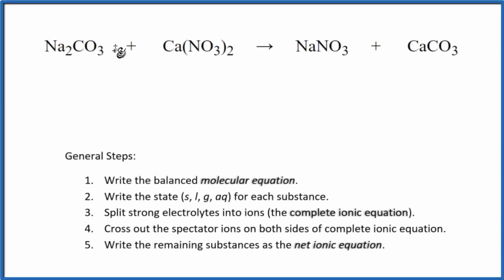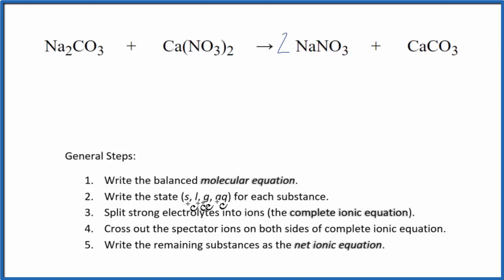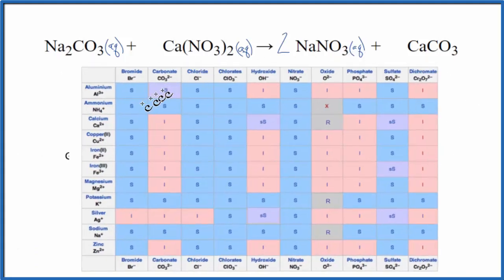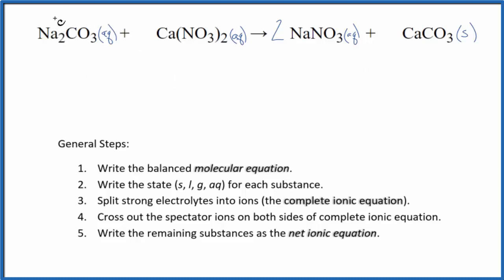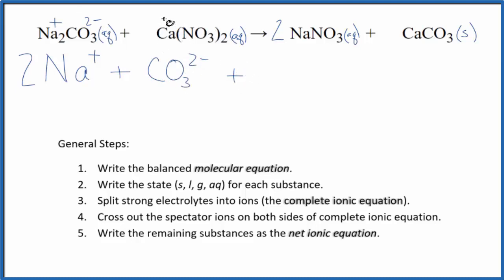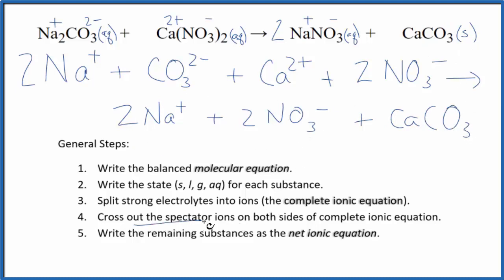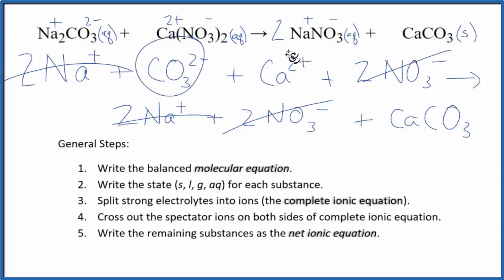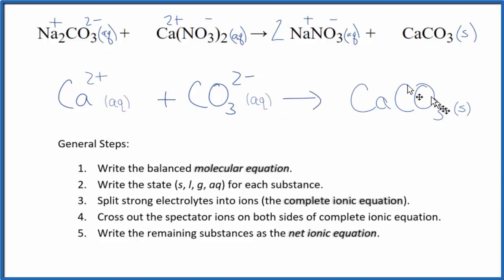How to Write the Net Ionic Equation for Na2CO3 + Ca(NO3)2 = NaNO3 + CaCO3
There are three main steps for writing the net ionic equation for Na2CO3 + Ca(NO3)2 = NaNO3 + CaCO3 (Sodium carbonate + Calcium nitrate). First, we balance the molecular equation.

If you are unsure if a precipitate will be present when writing net ionic equations, you should consult a solubility table for the compound.  Another option to determine if a precipitate forms is to have memorized the solubility rules.  In this reaction, CaCO3 will be insoluble and will be a precipitate (solid) and fall to the bottom of the test tube.  We therefore write the state symbol (s) after the compound that precipitates out of solution.

Important Skills

More Practice

General Steps:

1. Write the balanced molecular equation.
2. Write the state (s, l, g, aq) for each substance.
3. Split soluble compounds into ions (the complete ionic equation).
4. Cross out the spectator ions on both sides of complete ionic equation.
5. Write the remaining substances as the net ionic equation.